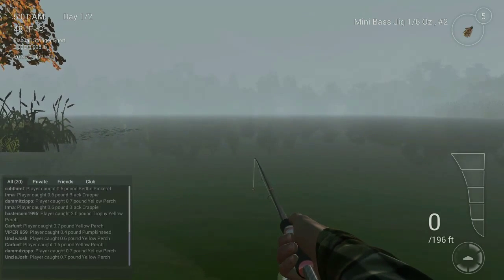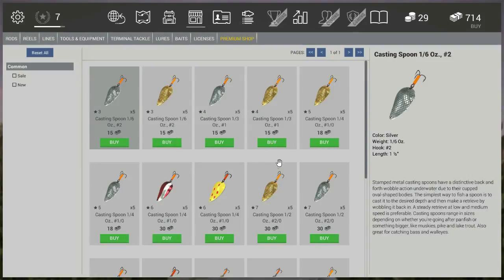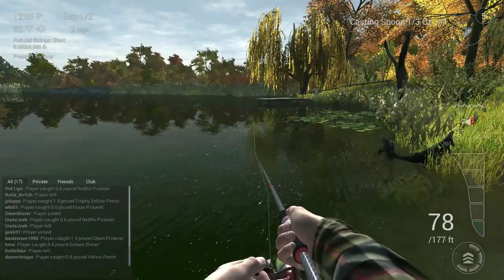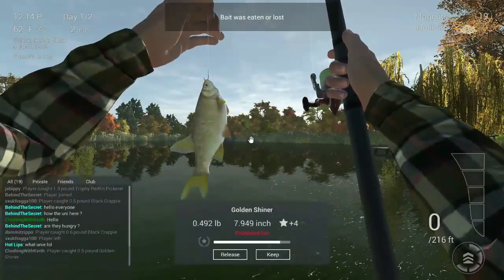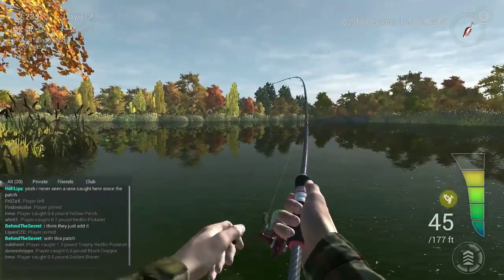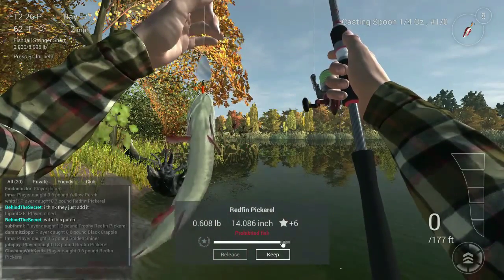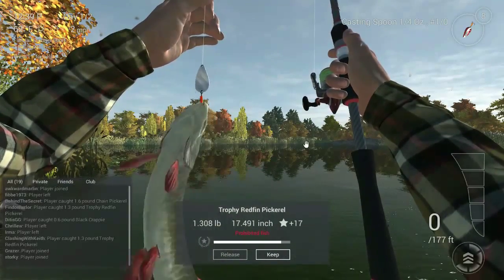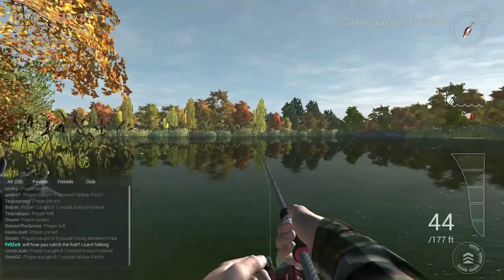SNAGS! | Fishing Planet #2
What's up you guys, Hope you're having a great day! Snag after snag! We may not be the best fisherman after all...